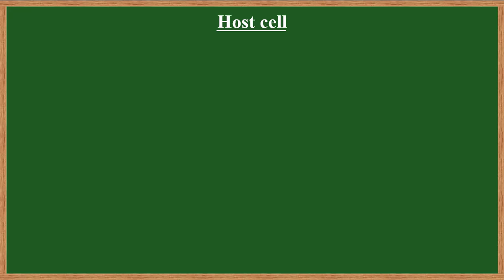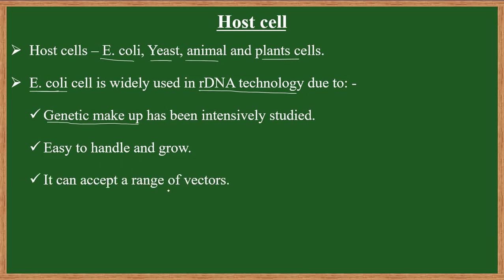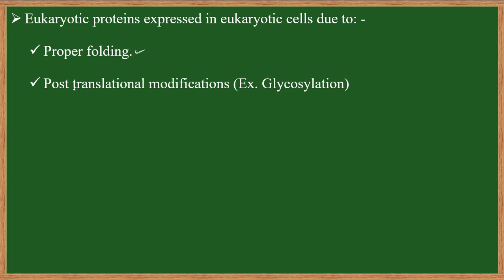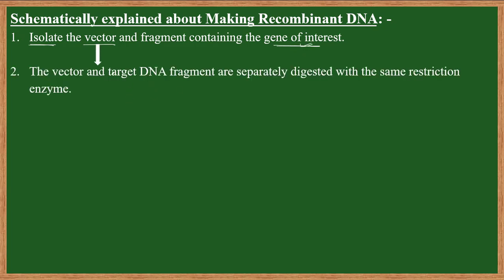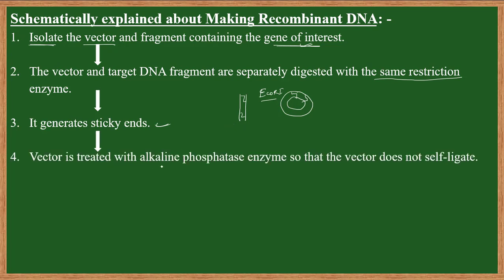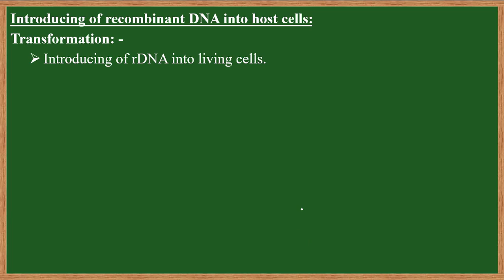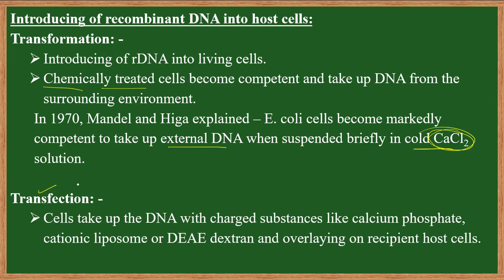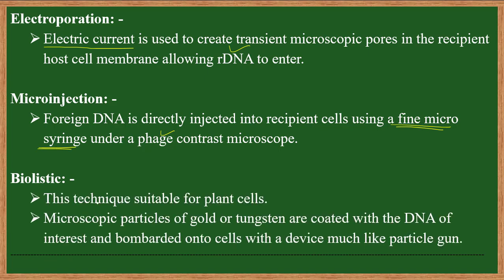Host cells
Tool for rDNA Technology
In this video, I have explained types of host cells and transfer of rDNA into Host cells.
Thanks
BioNova007#